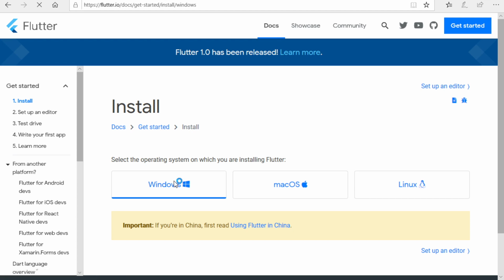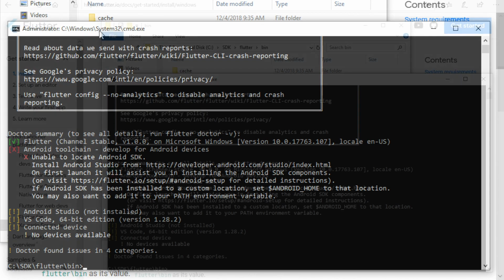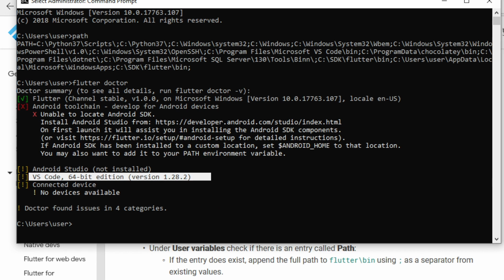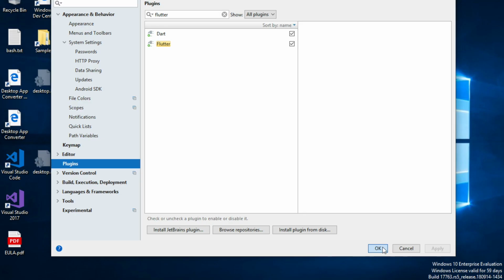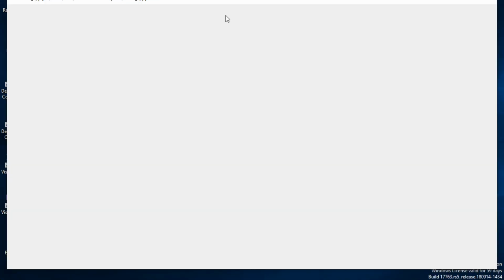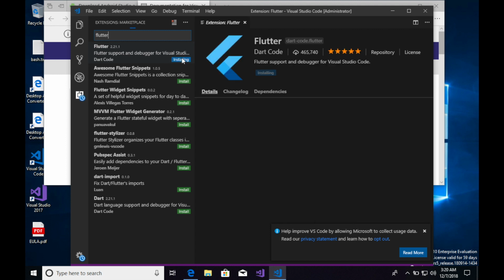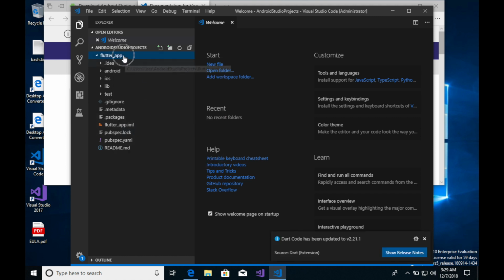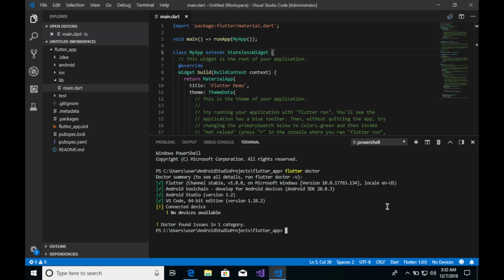Setting up flutter in windows for Android studio and Visual Studio Code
This tutorial provides a step by step guide on setting up Flutter on a windows machine using Android Studio or Visual Studio Code as IDE.